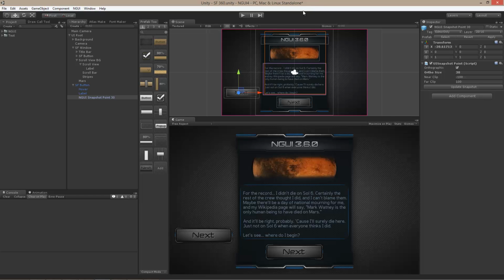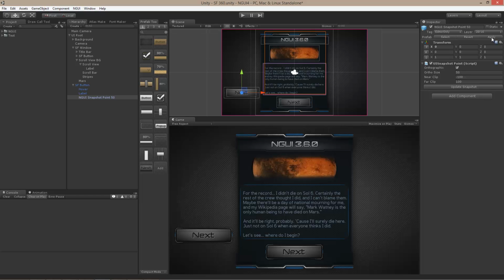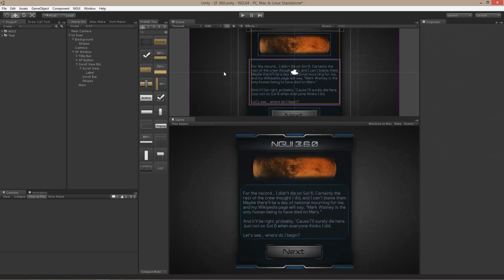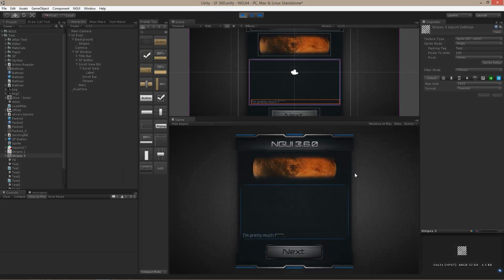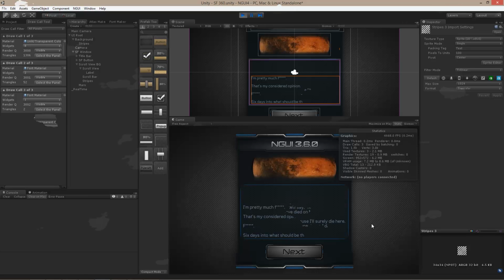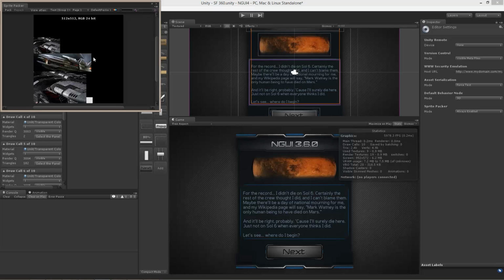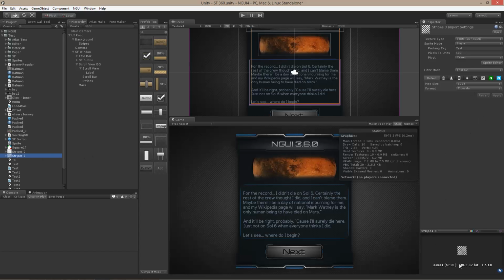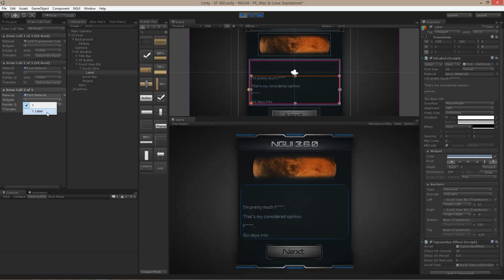NGUI 3.6.0: 2D Sprite-based UI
Can you create your UI without using pre-generated atlases and still get low draw calls? Yes you can! This video explains how.